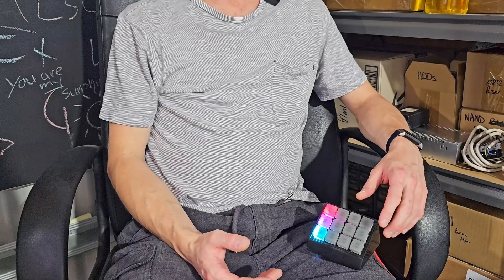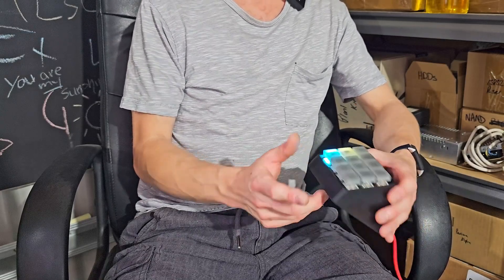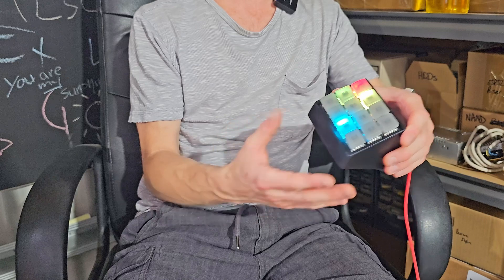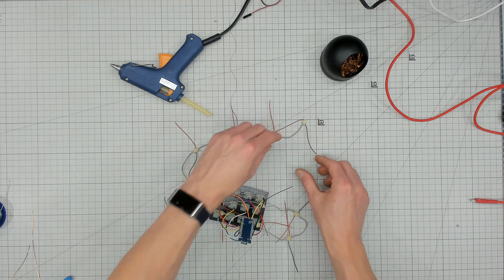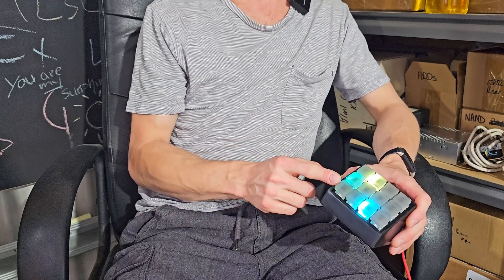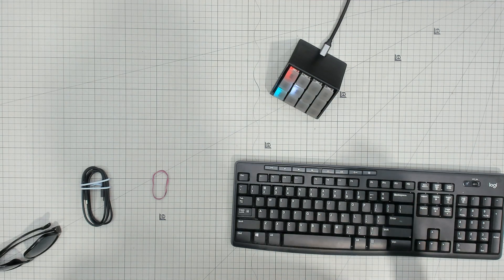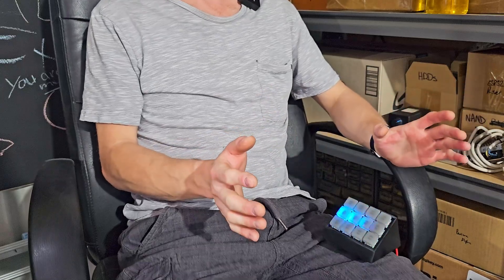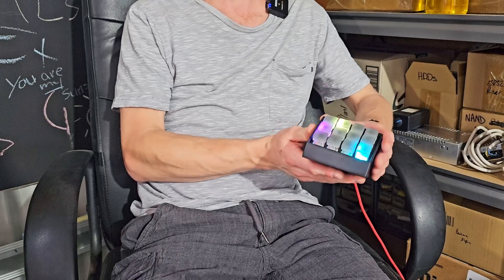3D Printed DIY Arduino-Powered RGB Smart Keyboard Extension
Did not expect this video to flop so hard sorry, but I also did not expect my shirt to get eaten by the camera so badly 😅 Any feedback on why you weren't into this video, if you happen to read this, would be hugely appreciated!